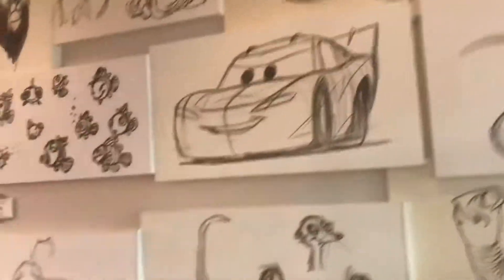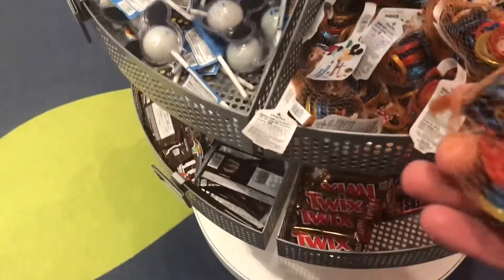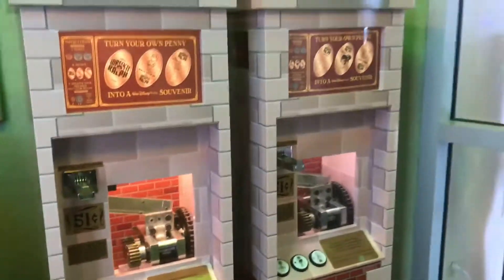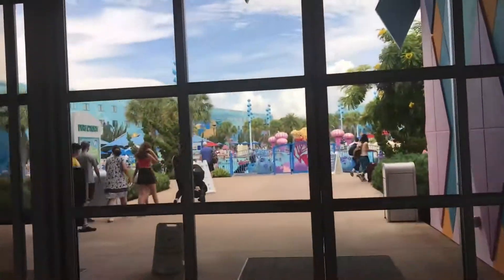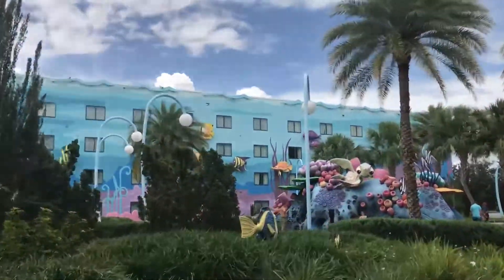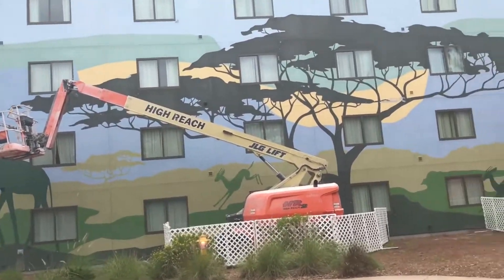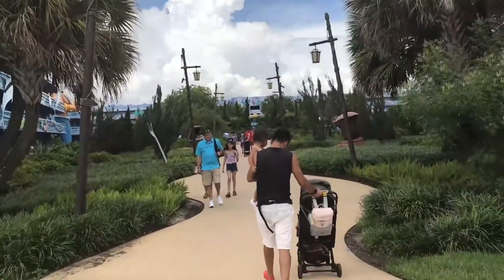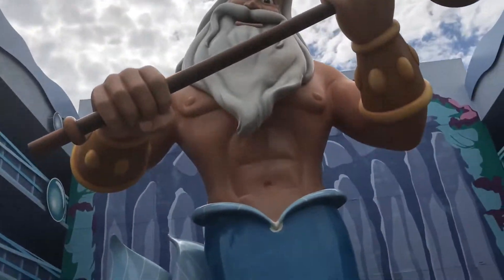Theme Park Tempo: Art of Animation Resort Tour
Come with me as I explore all the theme park resorts in central Florida, with my first stop being Disney's Art of Animation. Enjoy!!